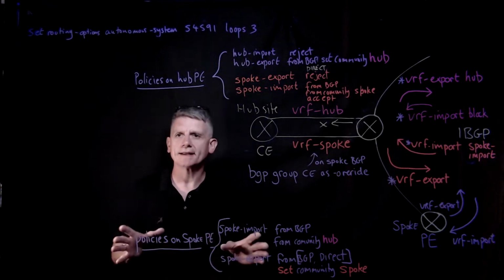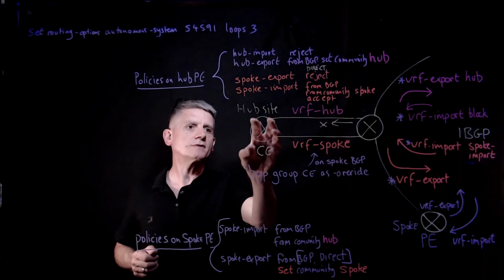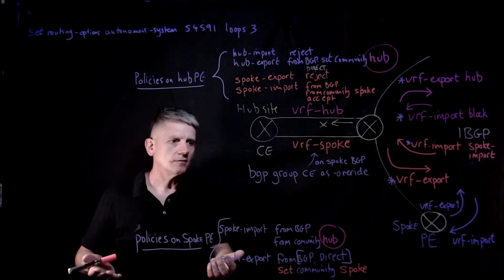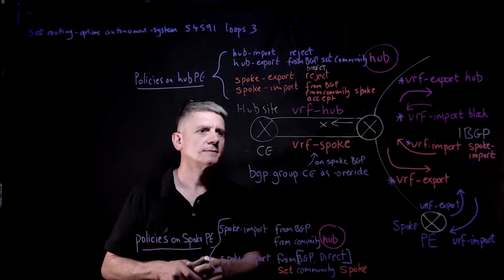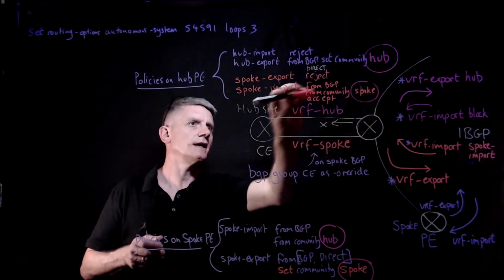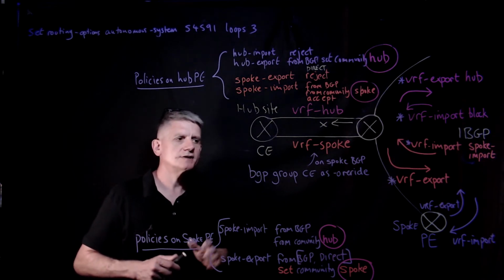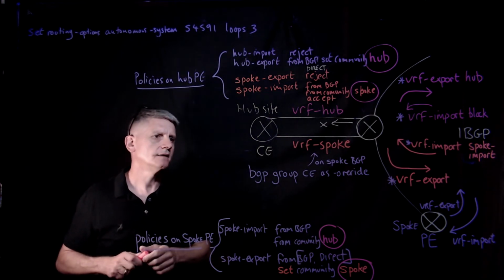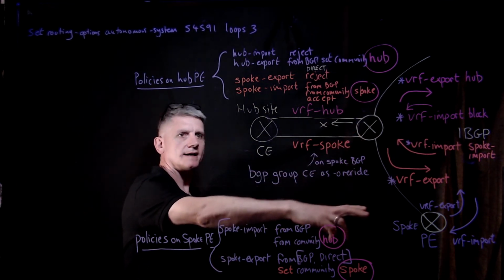JNCIE Primer CH5 L3VPN 4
Juniper JNCIE Primer CH5 L3VPN 4